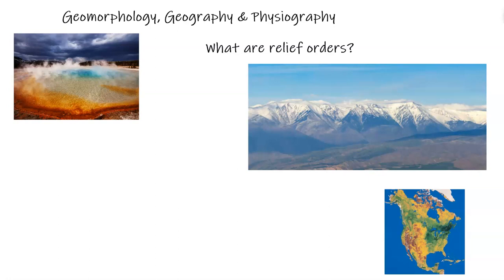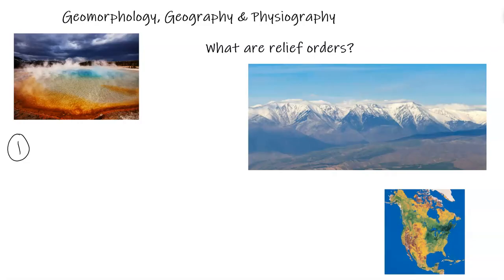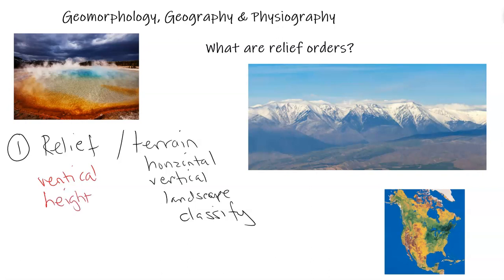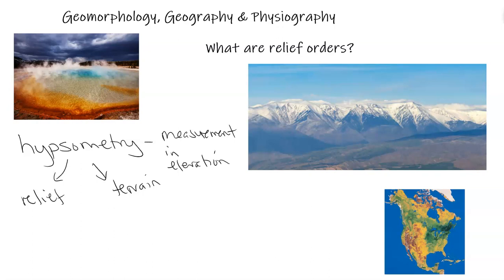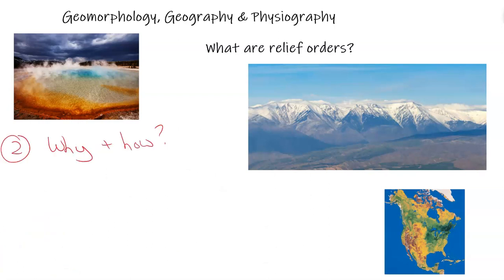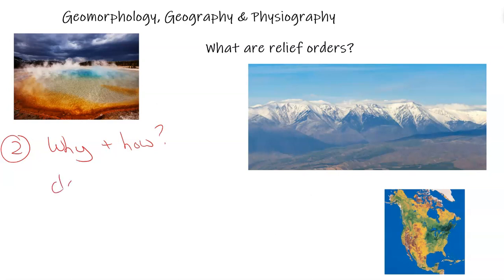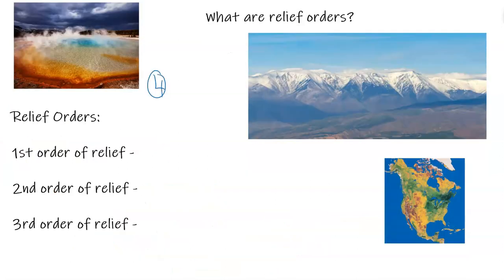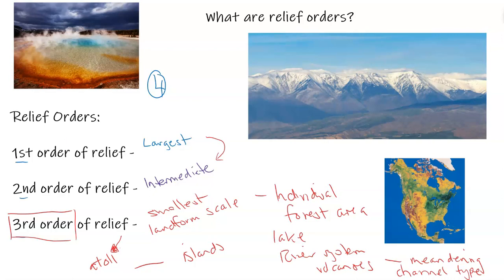What are 'Relief Orders'?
Geomorphology, geography & physical geography all discuss relief orders when discussing landscapes and their classifications. TESC discusses what each relief order is, and why we use it.